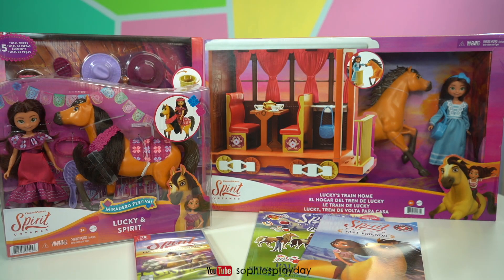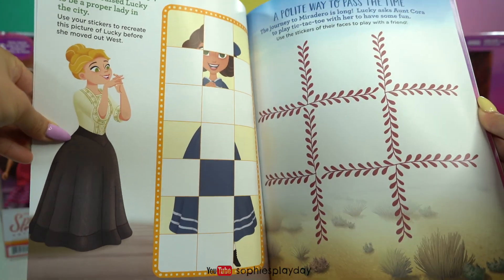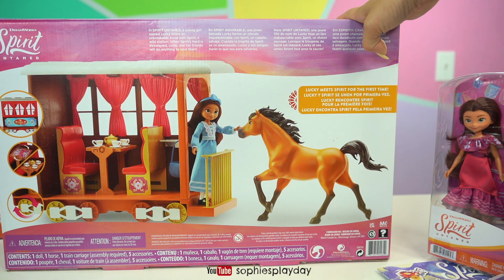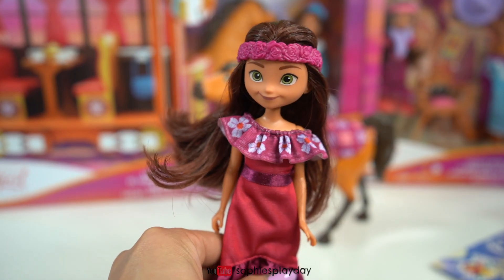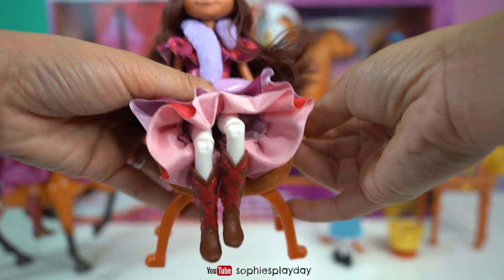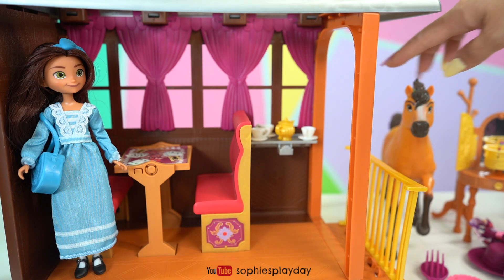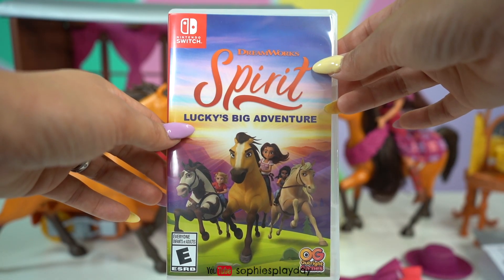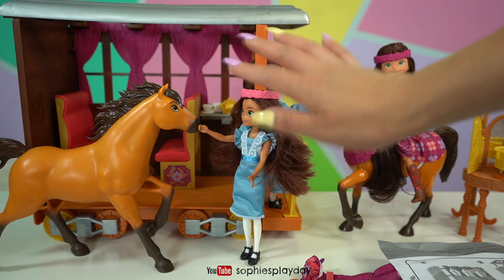Spirit Untamed Toys and Switch Game From Outright Games, Spirit Lucky's Big Adventure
Hi friends!  In this video we will be sharing a huge package we got from Outright games. They sent us the new Nintendo Switch Spirit, Lucky's Big Adventure game.  Lucky and Spirit, Miradero Festival playset, Lucky's Train Home playset, Lucky's Attic Adventure playset and books.

Thank you at Outright Games for all the Spirit Untamed toys!

All the Toy and game are now available in stores like Walmart.
Books can be found on amazon.